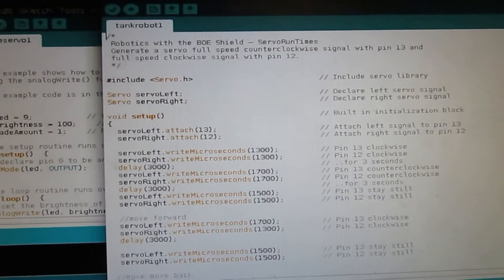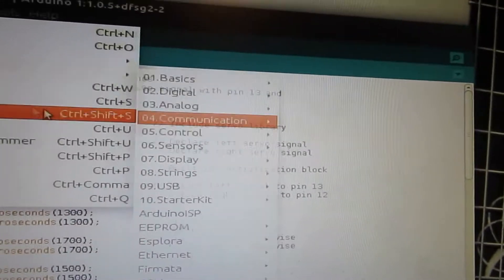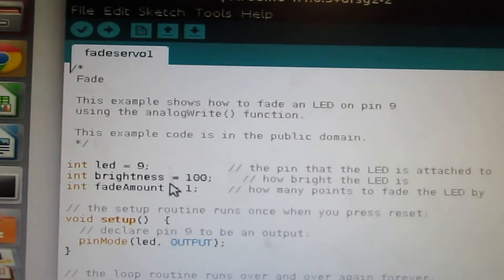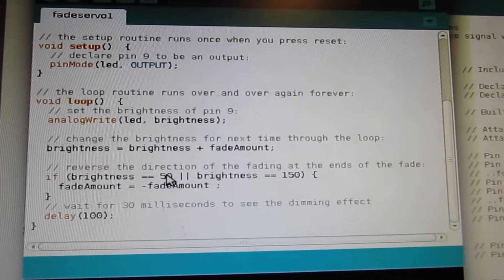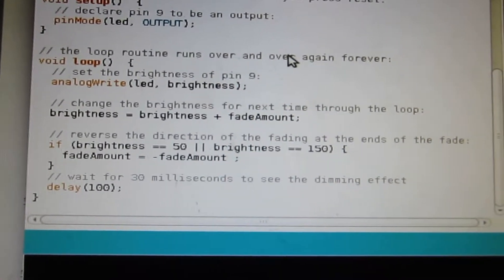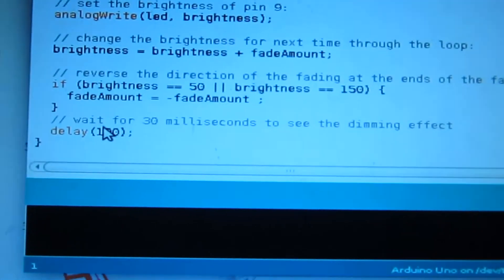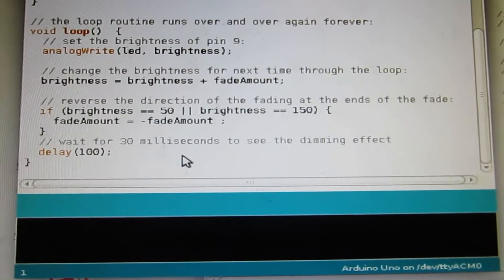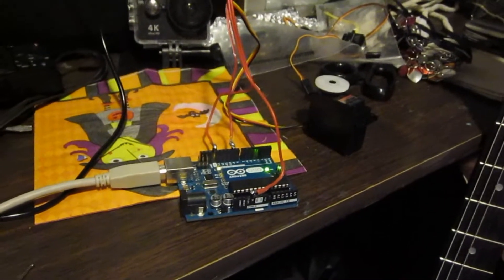Arduino Halloween Skeleton Robot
Here us an interesting halloween project, if you have an arduino, a servo motor, some fake plastic bones, and a hot glue gun, you can build a robot skeleton with a rotating head. Wow it that the monster from the movie terminator? absolutely horrifying, and hideous, and such a fun project for the kids. Note: Red wire = + 5V, Brown wire = ground (-), and yellow with is signal from pin 9.